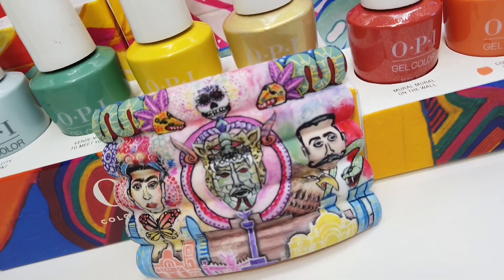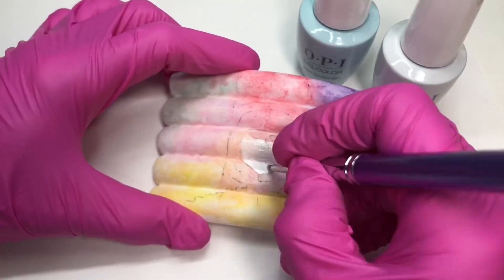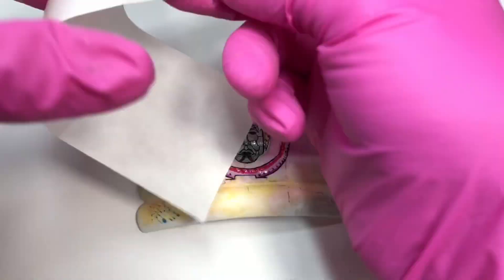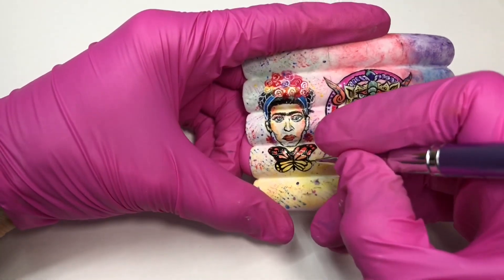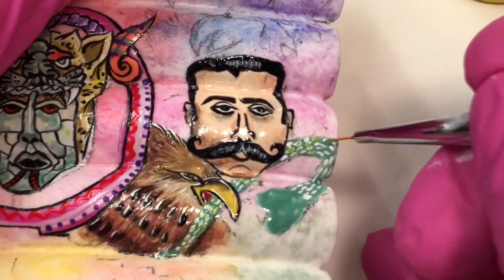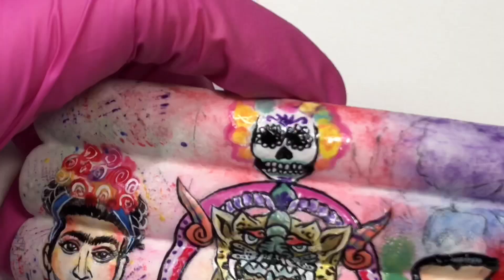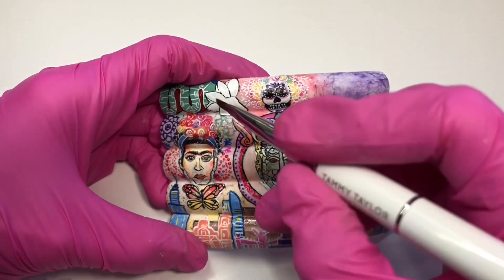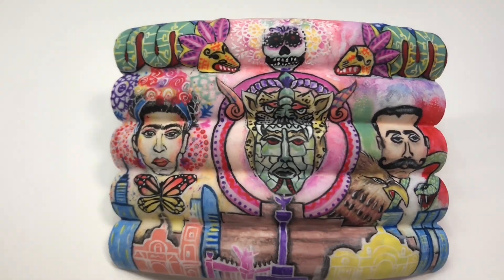OPI NTNA FINAL CHALLENGE